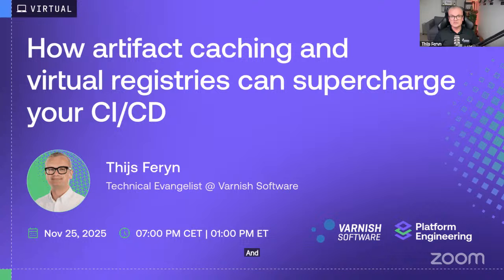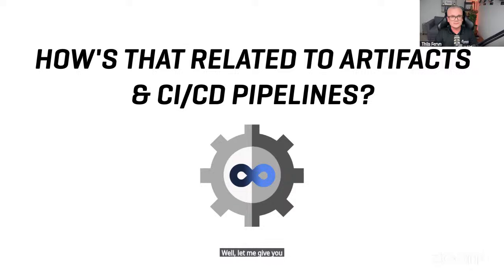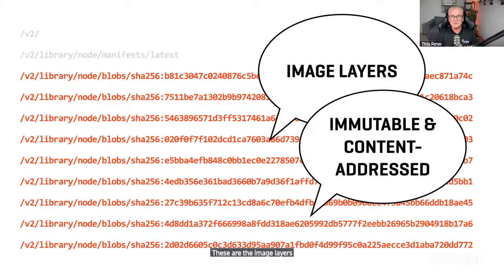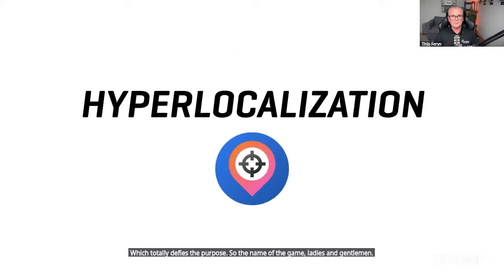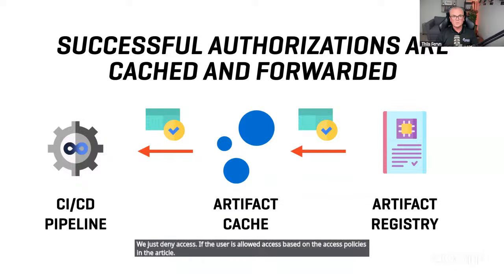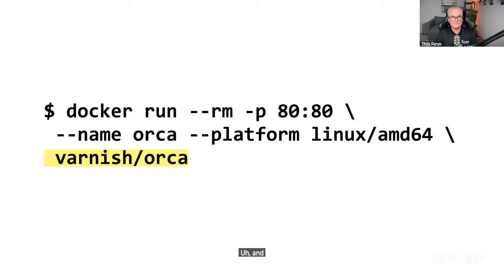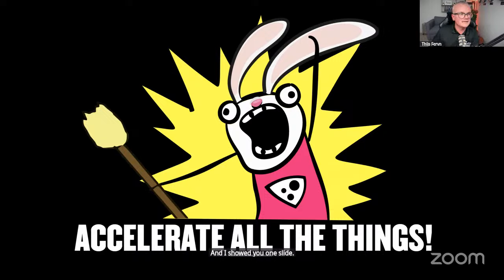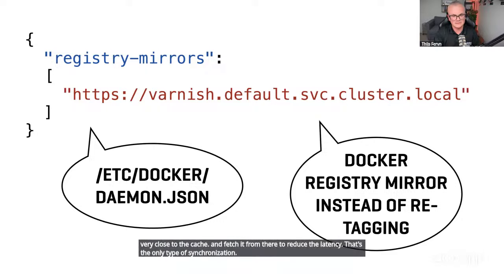How artifact caching and virtual registries can supercharge your CI/CD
Modern software has a lot of dependencies: software libraries, OS packages, container images, and orchestration scripts. At scale artifact registries become a bottleneck, slowing down CI/CD pipelines and decreasing developer efficiency. Caching artifacts near where they’re needed reduces latency, cost, and load. Learn how to leverage artifact caching by deploying a Virtual Registry.

- Identify and eliminate artifact bottlenecks in CI/CD pipelines & development workflows
- Reduce latency, scale dependency resolution and boost developer productivity by using the artifact caching capabilities of a virtual registry
- Cut egress, infrastructure, and license costs while scaling artifact registries.
Speaker:
Thijs Feryn - Technical Evangelist @ Varnish Software

As the Technical Evangelist at Varnish Software, Thijs Feryn focuses on web performance, software scalability, and content delivery. He demonstrates content-driven and technical messaging through presentations, videos, books, blog posts, social media posts, podcasts, and other media. Thijs is a published author and wrote Getting Started with Varnish Cache and Varnish 6 by Example. As a public speaker, he has a track record of over 380 presentations in 26 different countries, where he is often praised for his energetic and engaging presentation style.

As an evangelist, Thijs is also active in many open-source communities, most notably the Varnish and PHP community. He has contributed to various communities for over 15 years both technically and as an organizer and facilitator. Prior to joining Varnish Software, Thijs Feryn spent 15 years in the web hosting industry, tackling web performance and scalability issues on a daily basis and evangelizing these topics.